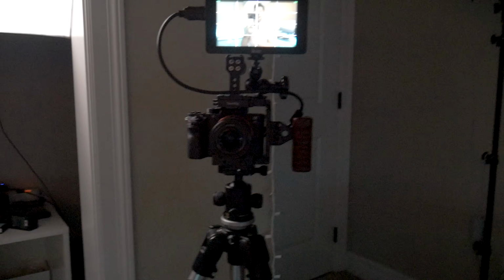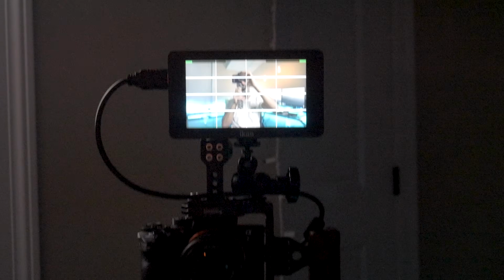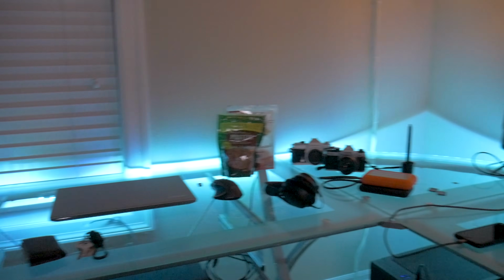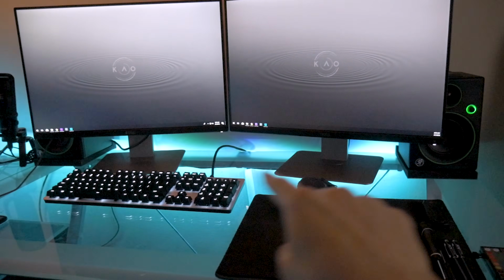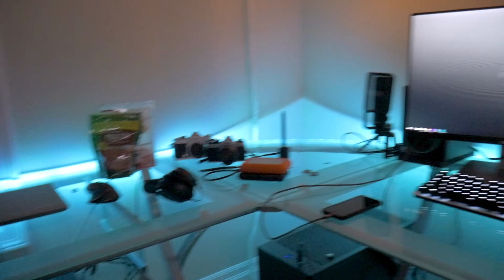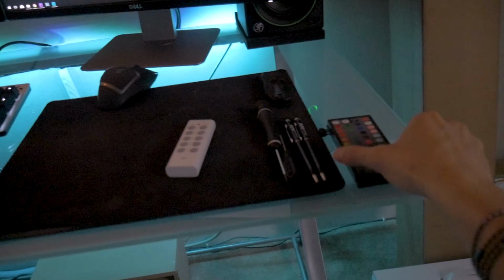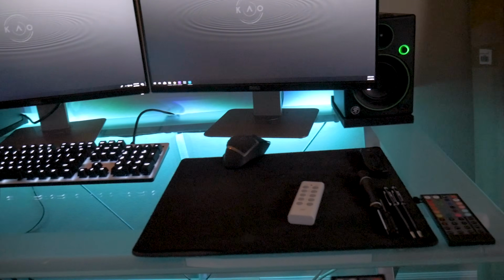CHEAP AND SIMPLE YOUTUBE STUDIO SETUP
Today I'm going to take you guys through my current studio setup for YouTube! You can find links to all the gear used below!

The flexable LED light

► All of my current filmmaking gear

My Main Camera Gear:
Sony a7SIII
Sony a7III
Blackmagic Pocket 6K
Tamron 17-28mm 2.8
Tamron 28-75mm 2.8
Sigma 18-35mm 1.8
Tiffen Black Pro Mist
Lexar V60 128GB SD Card
Rode Videomic Pro

► SnapChat! @justaskryan

► Bundle LUT+Lightroom Preset Pack